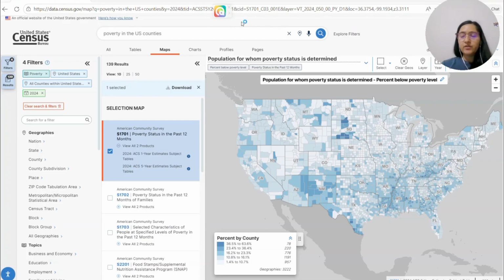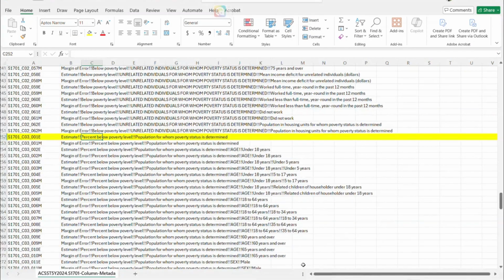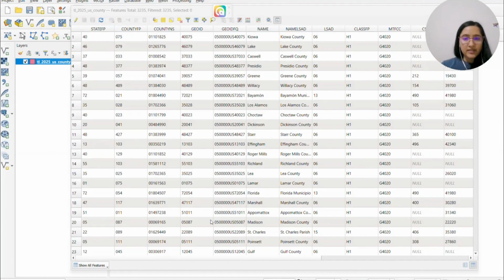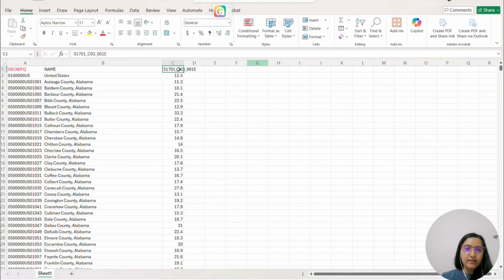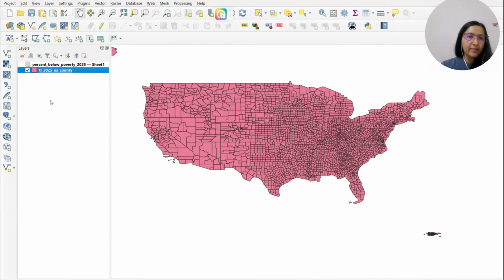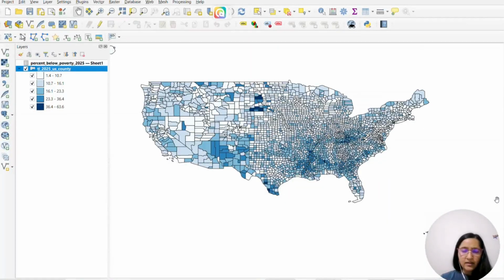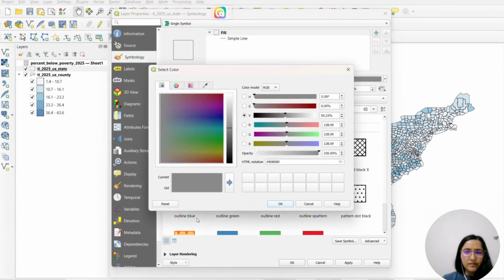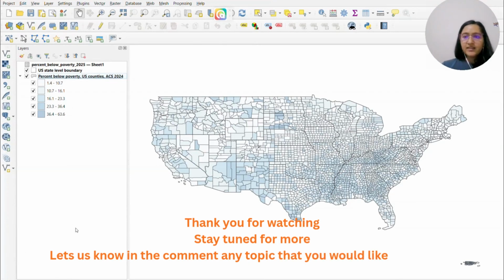Make a Professional Map in 15 Minutes using QGIS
Hi this is Sushma Dahal. The video provides an introductory overview of geospatial mapping using open-source free QGIS software.  This video aims to serve as a resource that users can use to create simple maps in QGIS. In the future videos we will deep-dive into additional QGIS features.